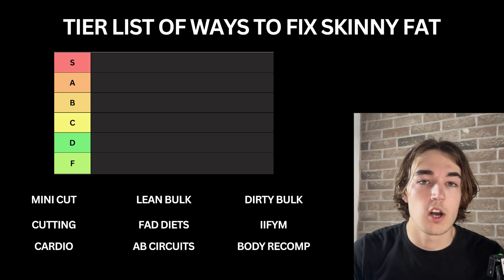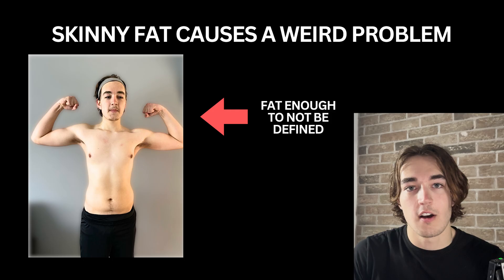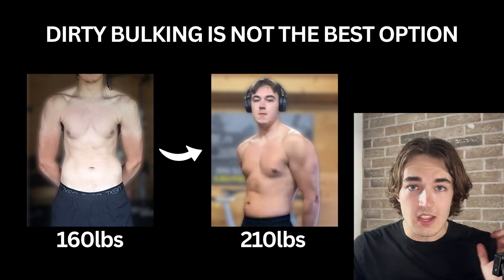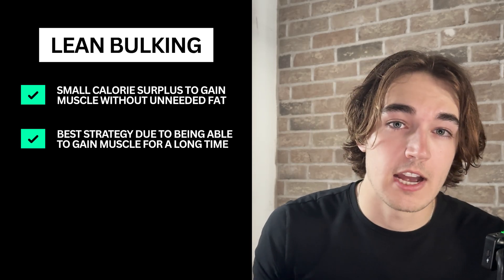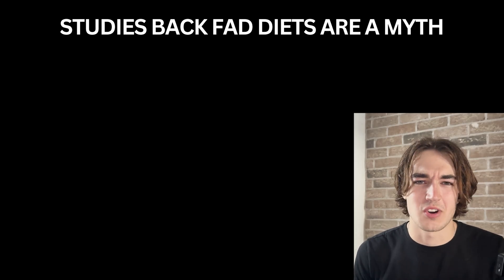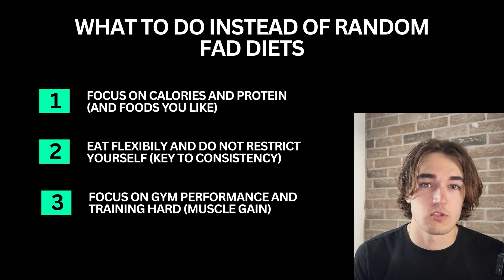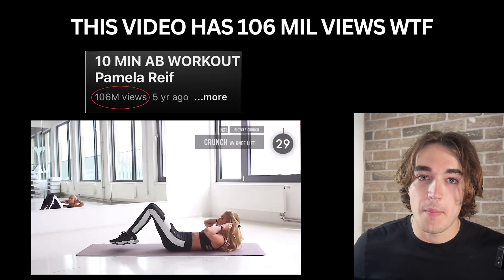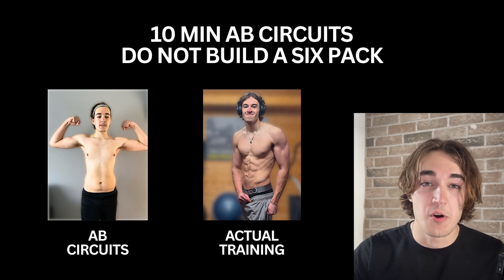Best and worst ways to fix skinny fat (using science)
How Skinny Fat Guys Can Get Abs (Without Wasting Years Guessing)